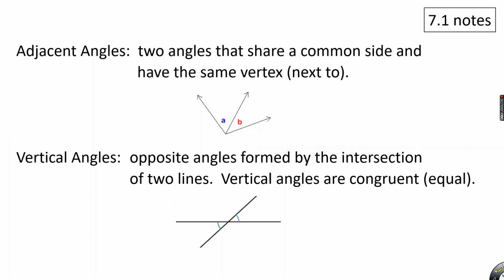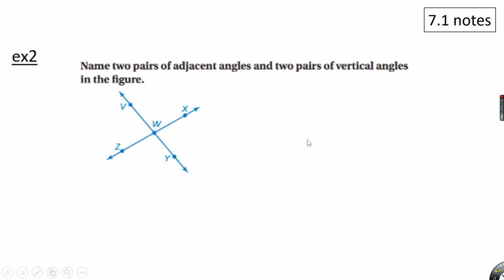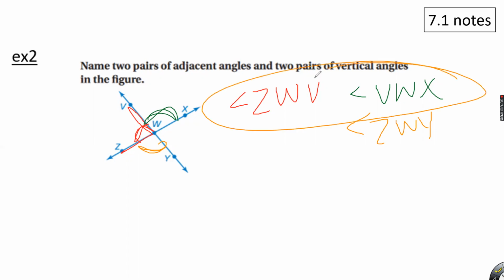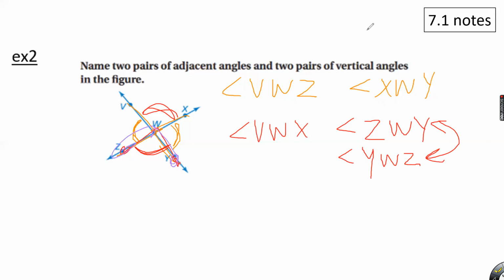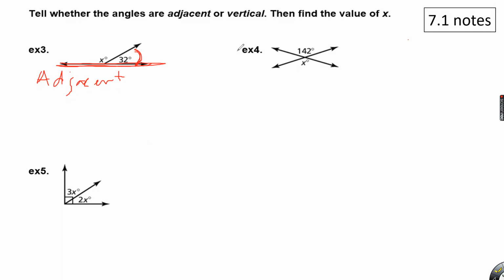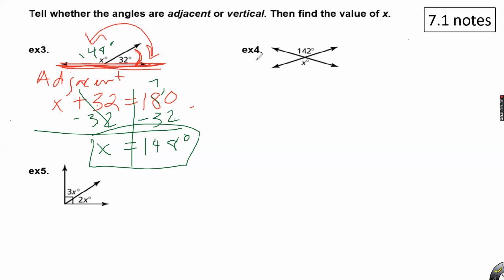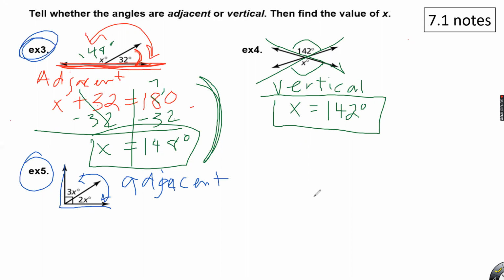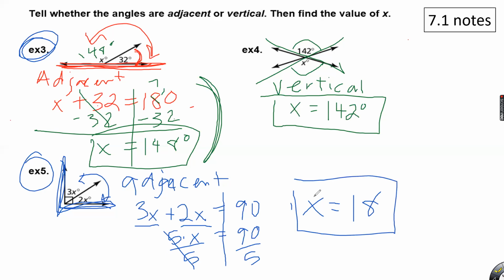Adjacent and Vertical Angles